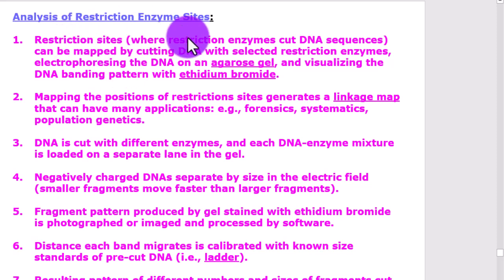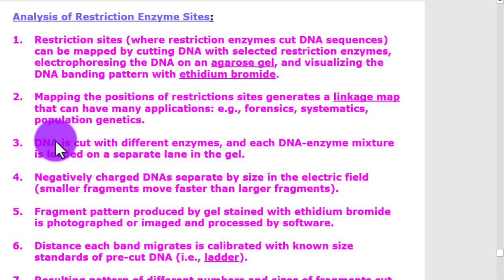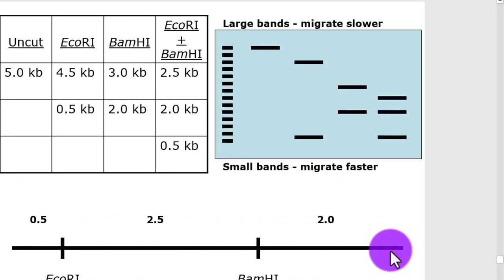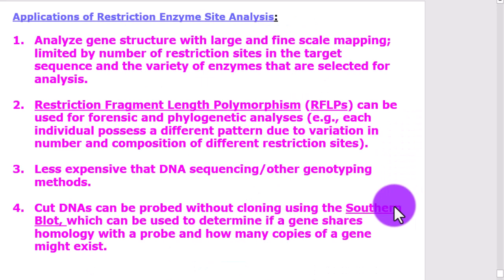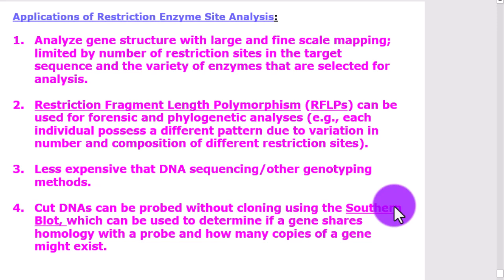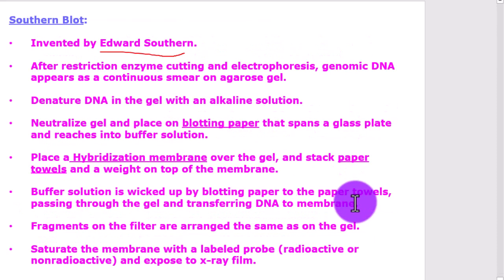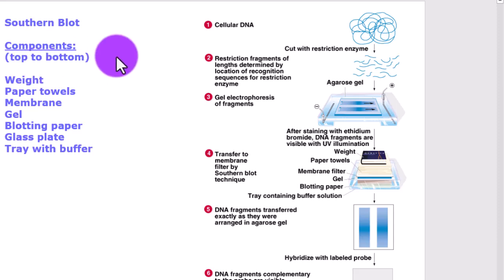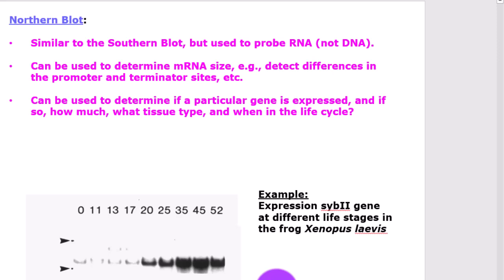analysis of restriction enzmes sites